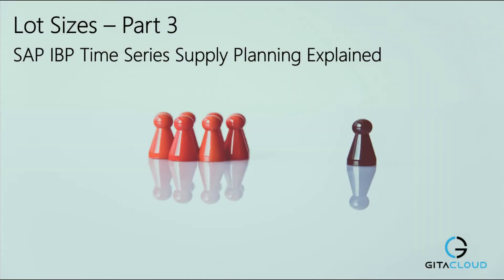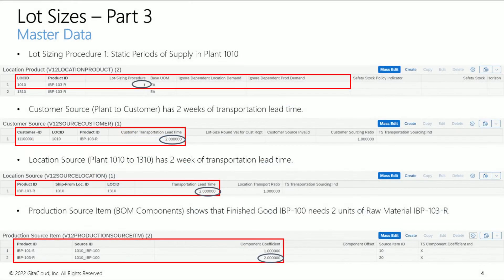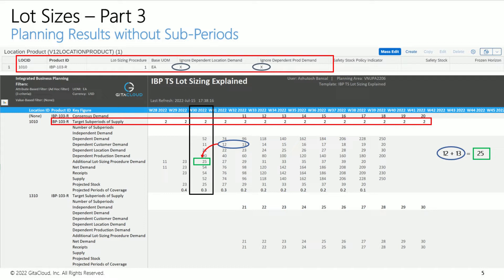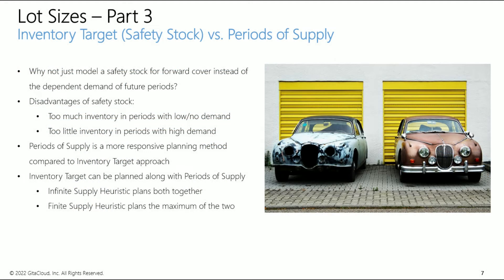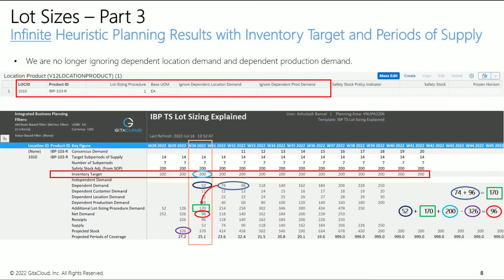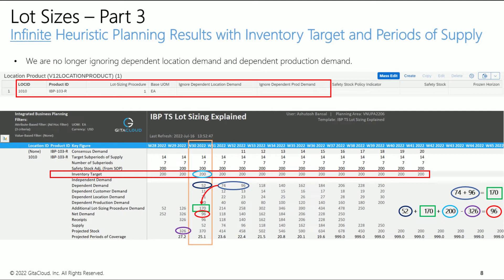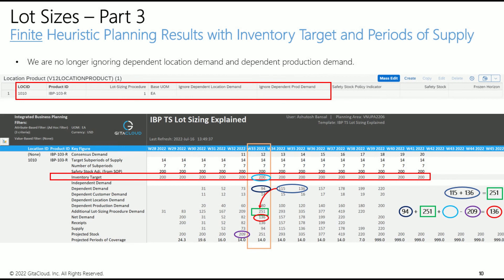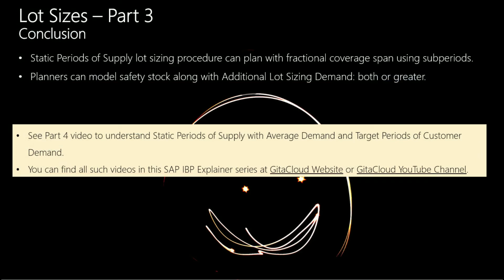Lot Sizes - Part 3 - SAP IBP Explainer Video from GitaCloud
This video is part of SAP IBP Explainer Series from GitaCloud. This is Part 3 of the Lot Sizes topic. It explains how Static Periods of Supply procedure supports fractional values in coverage span. It also compares Static Periods of Supply Procedure with Safety Stock based forward cover. It shows how planners can deploy static periods of supply together with safety stock and highlights the planning differences in infinite Supply Heuristics vs. Finite Supply Heuristics in SAP IBP. or send an email to